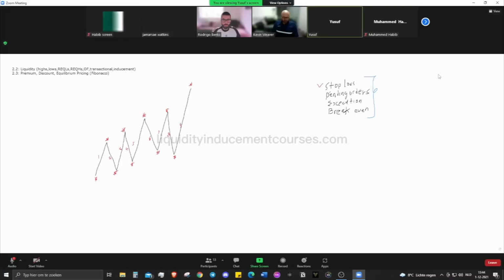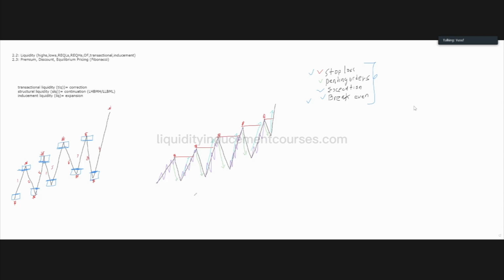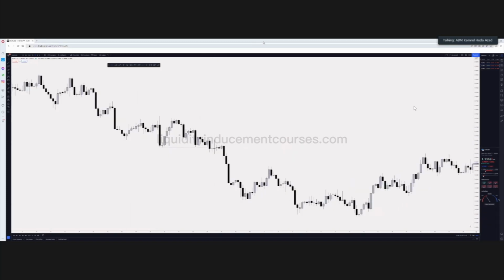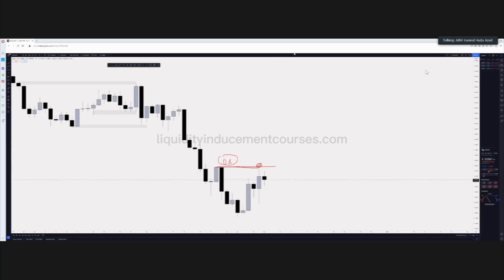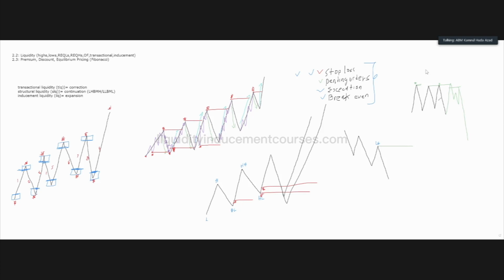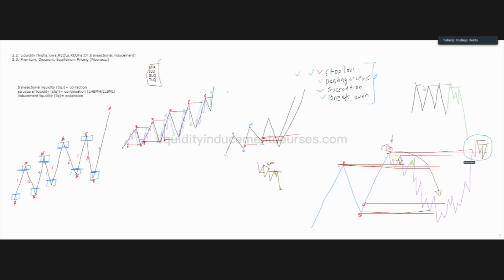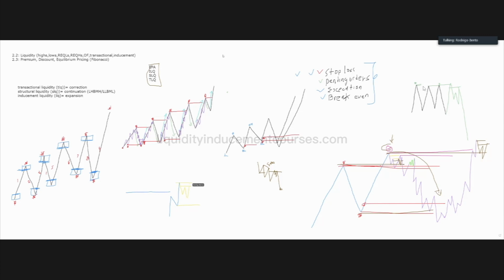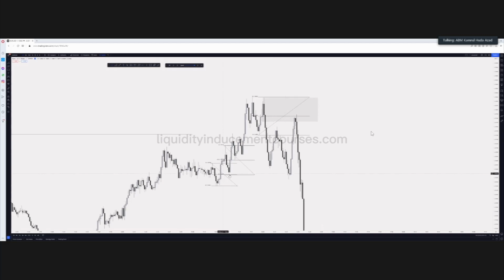4 premium discount